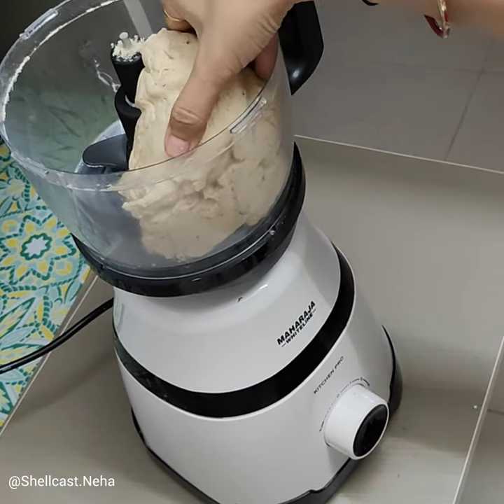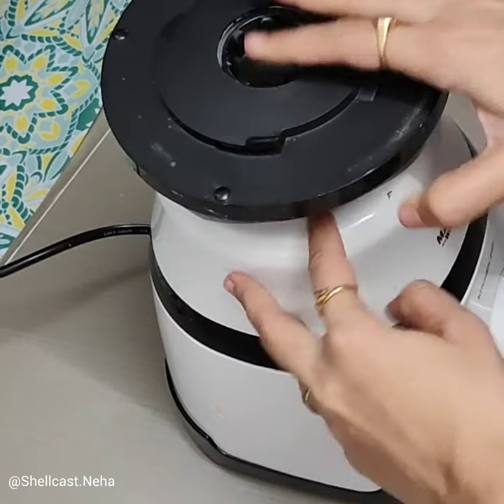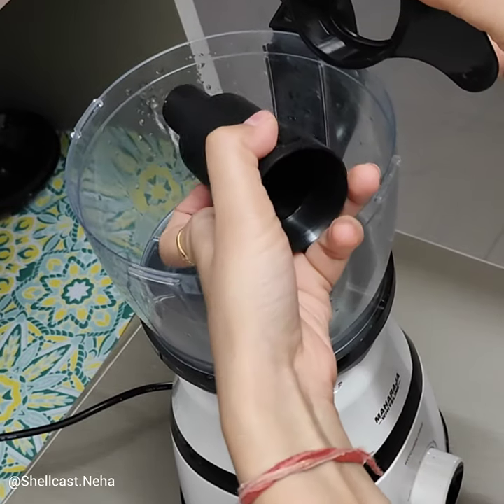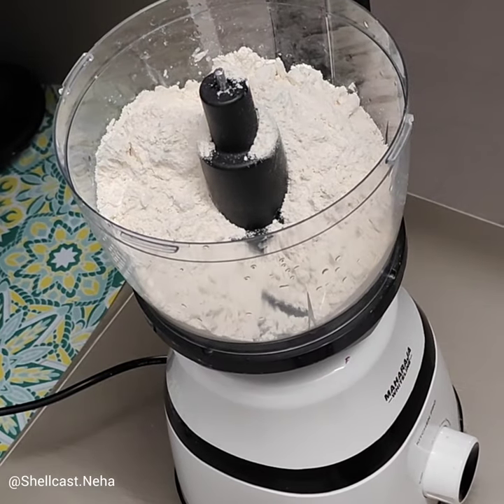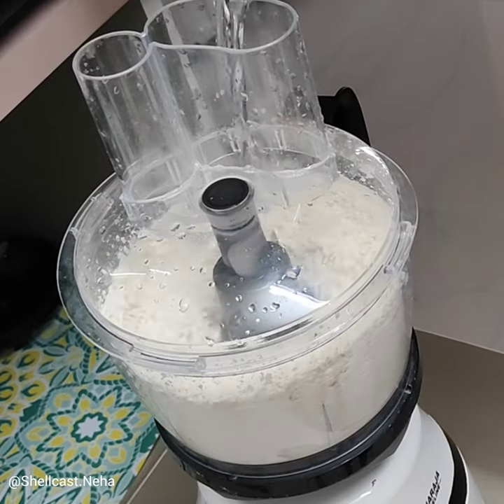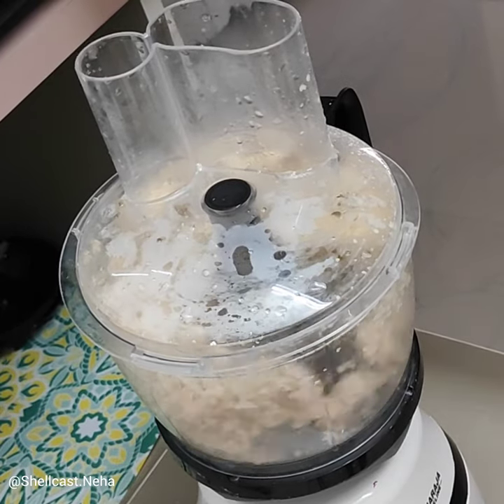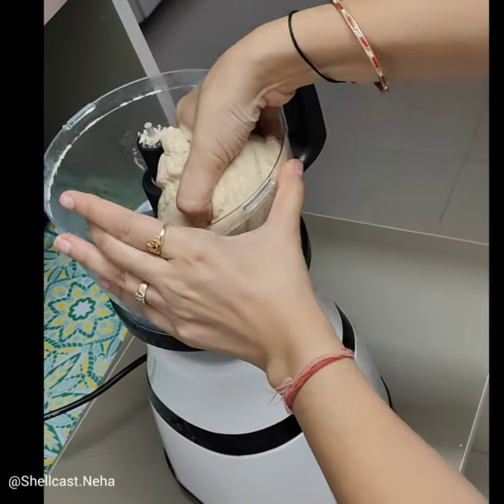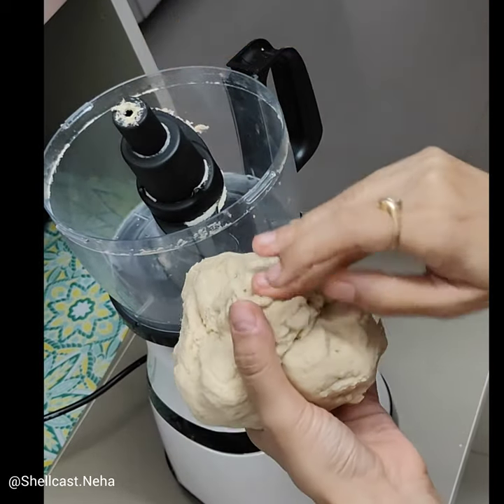Maharaja Whiteline Food Processor Aatta Matic Dough Making in 5 minutes